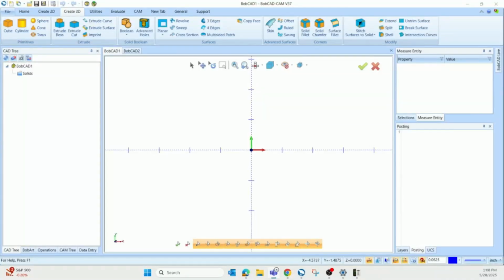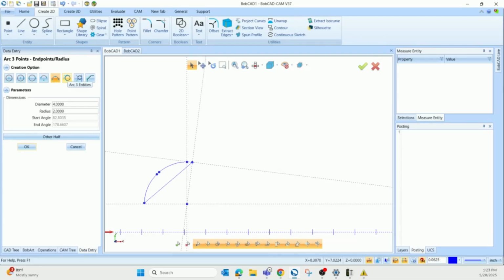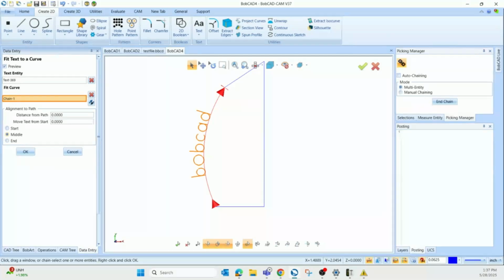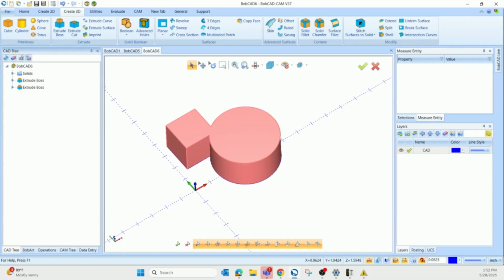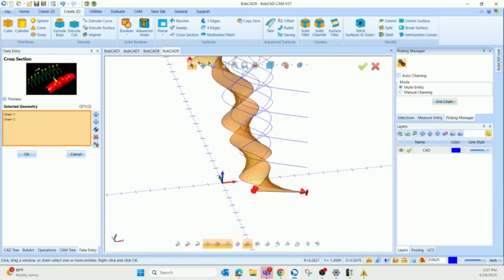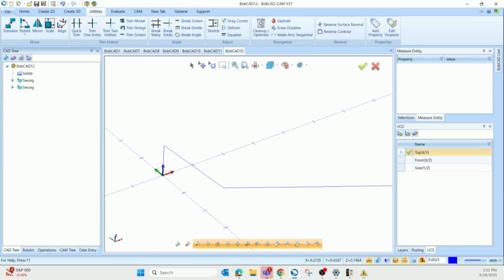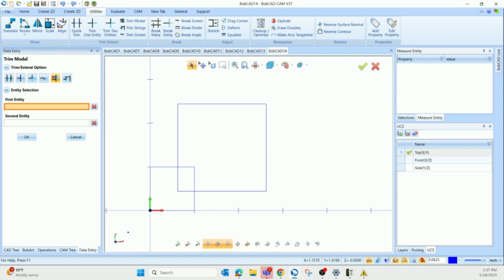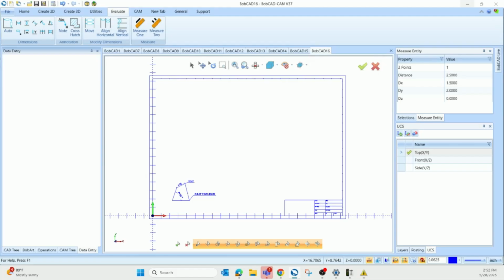CAD Fundamentals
Join our webinar to explore the core tools of BobCAD-CAM’s powerful CAD software.
From simple sketches to complex parts, see how our intuitive interface and advanced features make design easier, faster, and perfect for any shop.